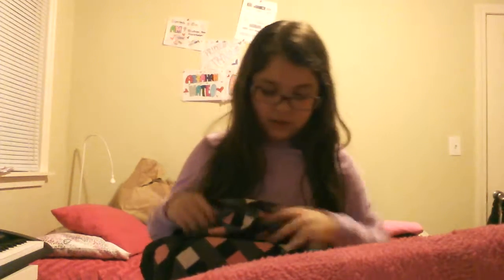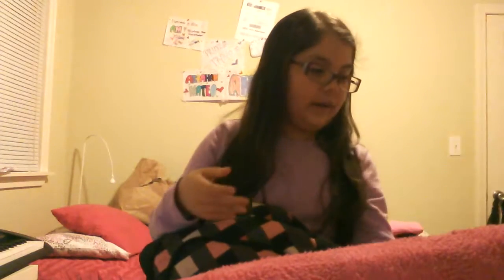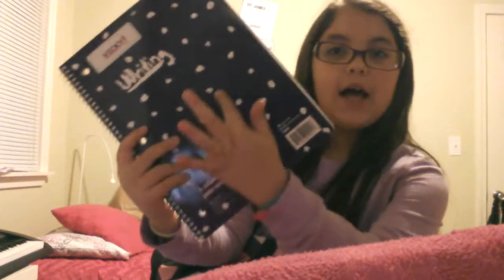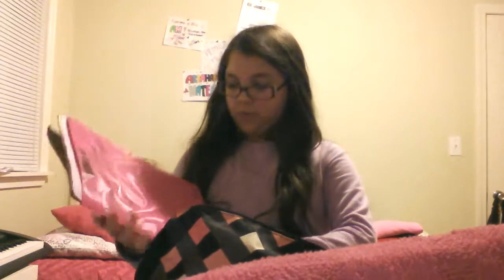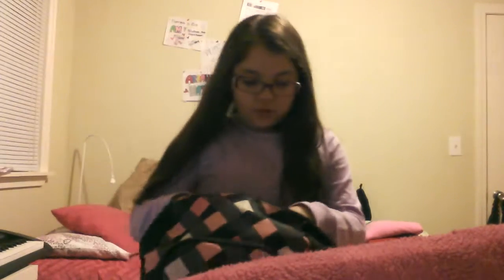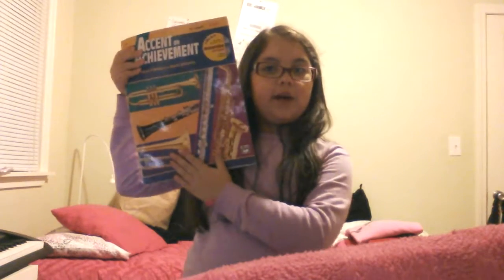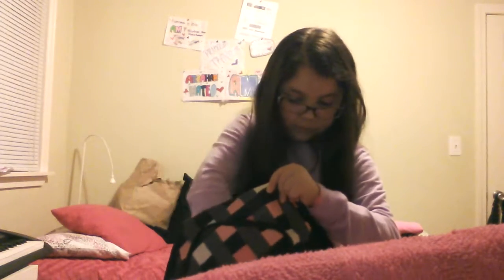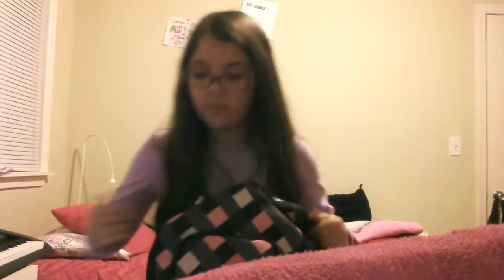Whats in my backpack?